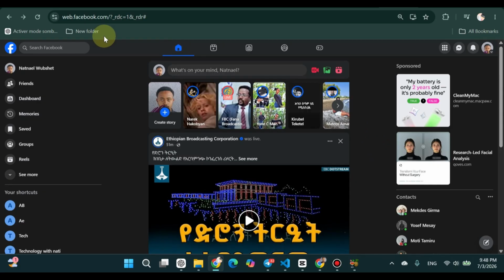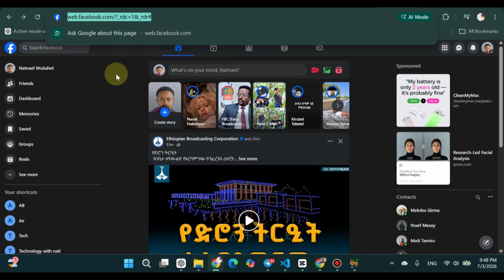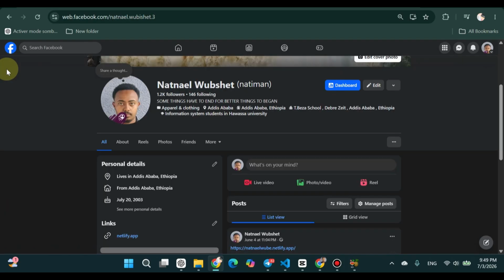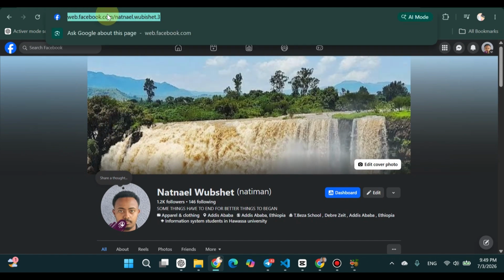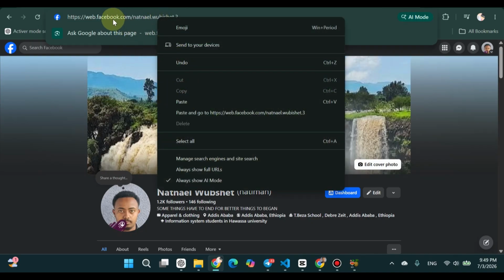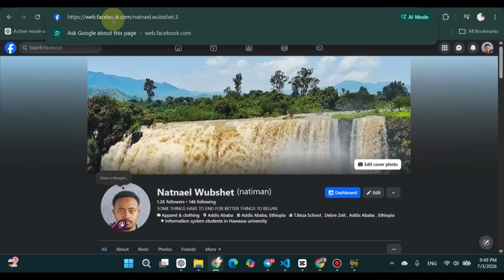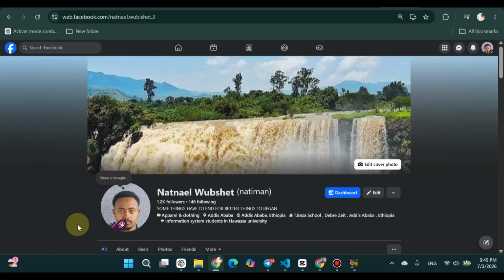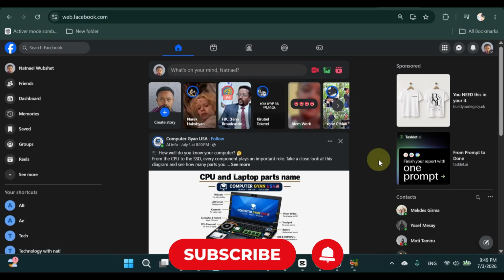How to copy your Facebook profile link on your PC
Learn how to copy your Facebook profile link on your PC with this quick and easy step-by-step tutorial. In this video, you'll learn how to find your Facebook profile, copy your profile URL, and share it with friends, colleagues, or on other platforms. This guide works with the latest version of Facebook in your web browser and is perfect for beginners.